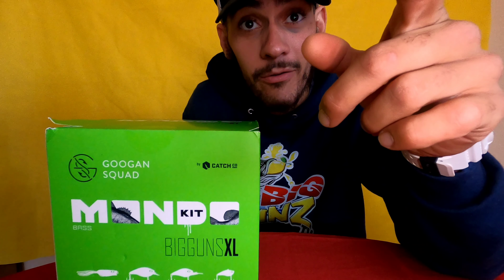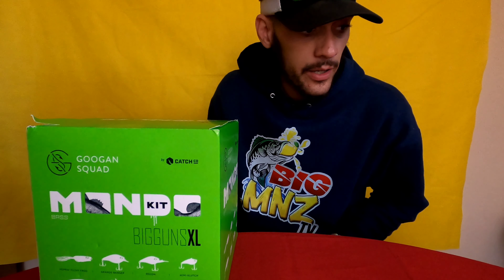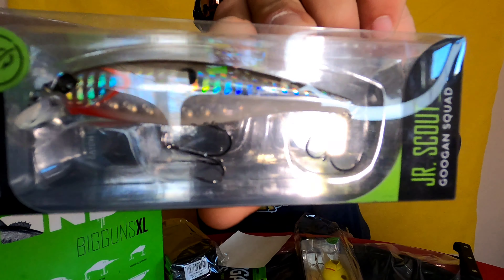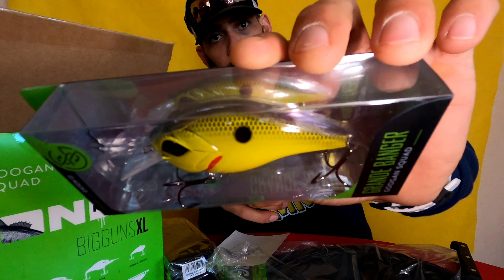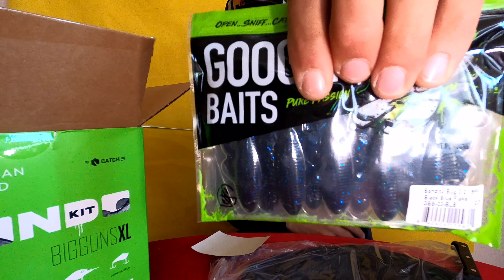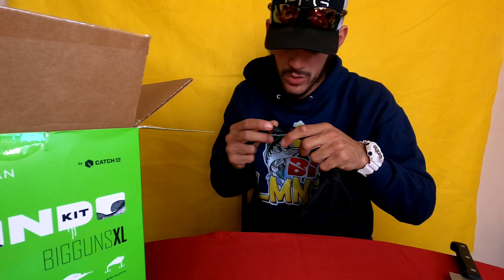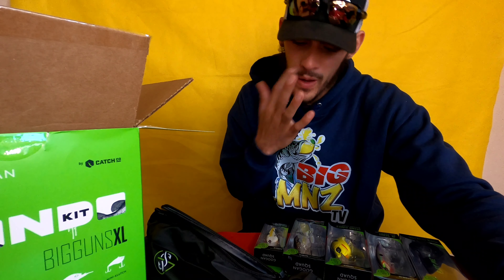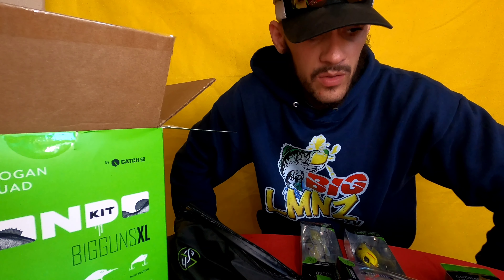Googan Squad BIGGUNSXL Mondo Kit!! [Unboxing]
Unboxing the BiggunsXL box from Googam Squad

Comment : Stay True to Yourself
down below

for your chance to win 🏆
$100 at 100 Sunscribers.

Stay true g